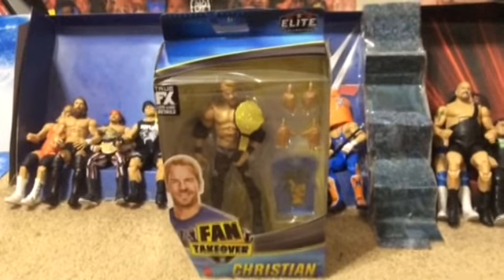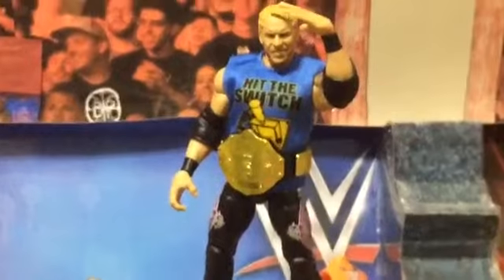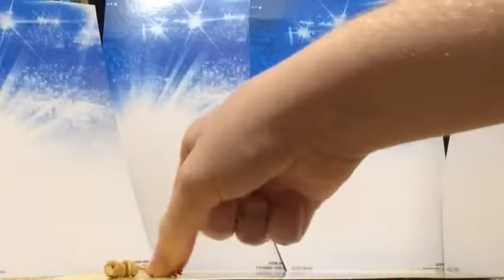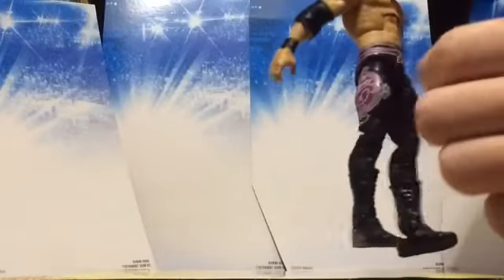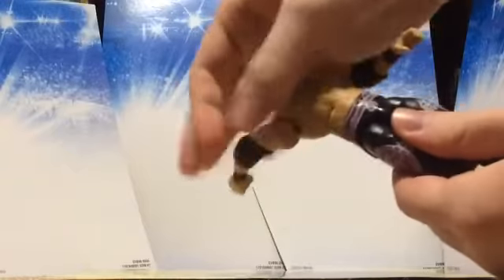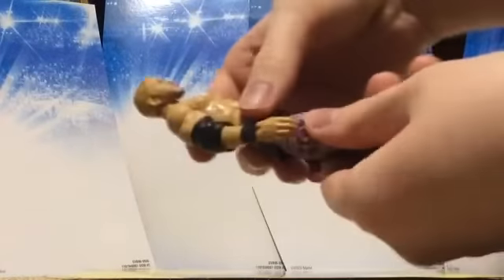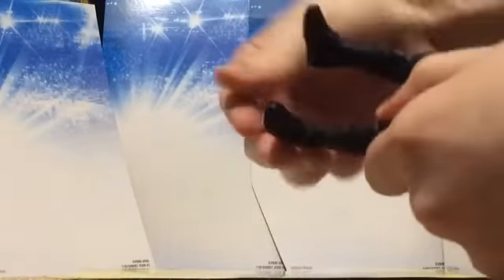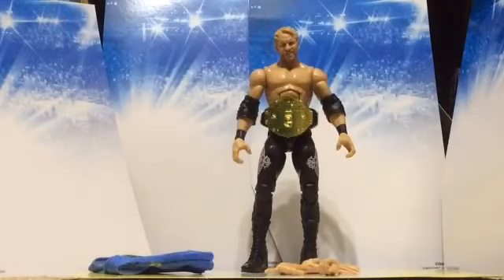‘WWE action figure review ”the elite series 2 fan takeover” (Christian)’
“Yes I finally got Christian ps this video might be an old video but please enjoy this review anyway”
Shout out to (TURBO TOYS) from The UK